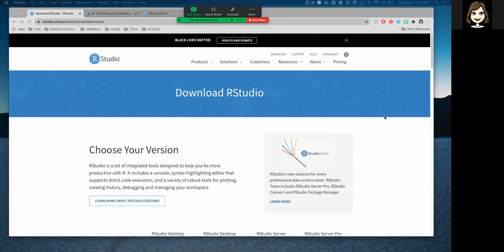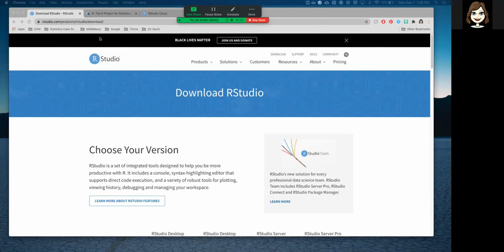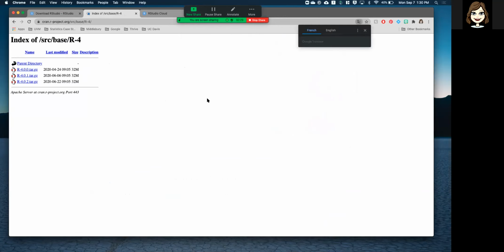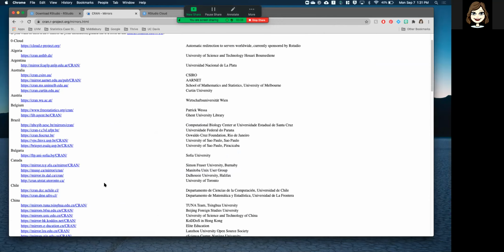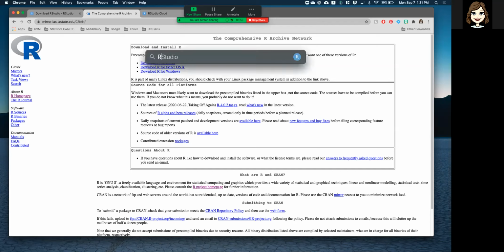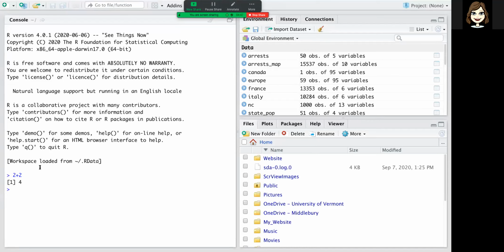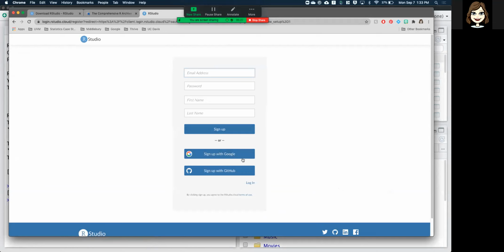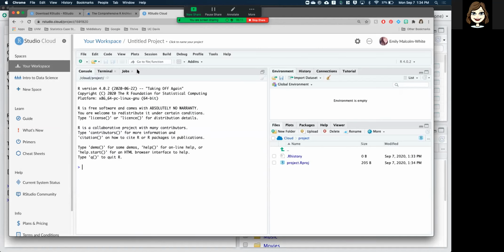R/RStudio - Downloading vs. RStudio Cloud